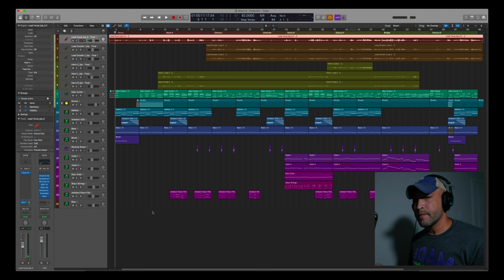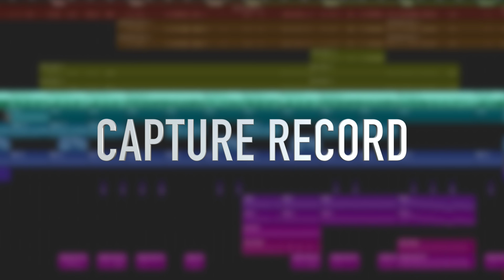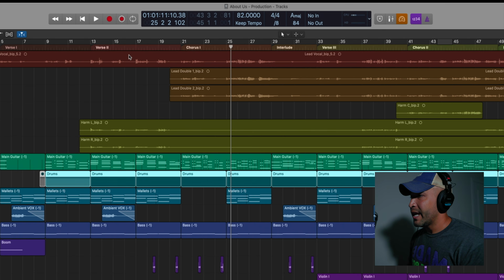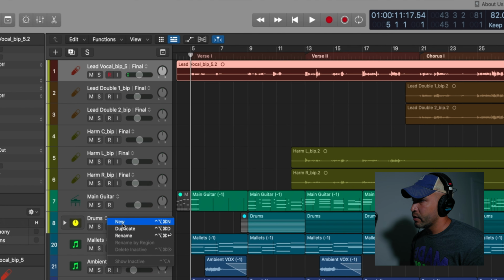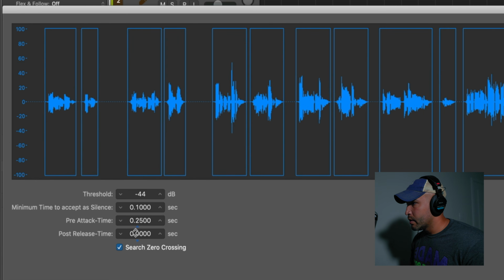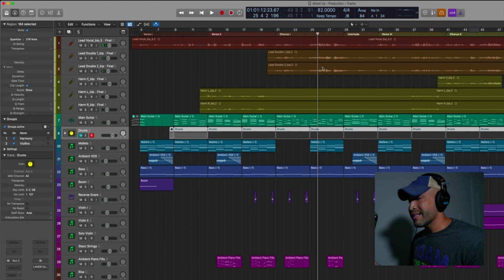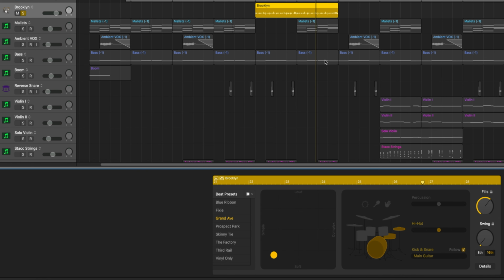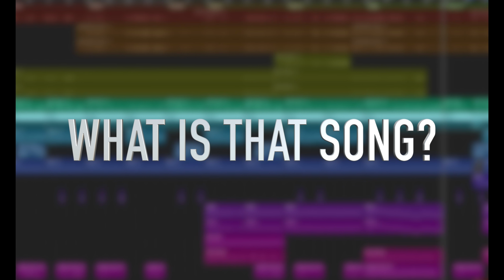5 Logic Pro Producer Hacks YOU NEED!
In this video I go over 5 tips and features you should be using to level up your productions in Logic Pro X.  There are so many powerful features in Logic Pro X  that go unnoticed - which is your favorite? If you'd like a more in-depth look at any of these Logic Pro X features let me know!

Listen to "About Us" on SoundCloud! -